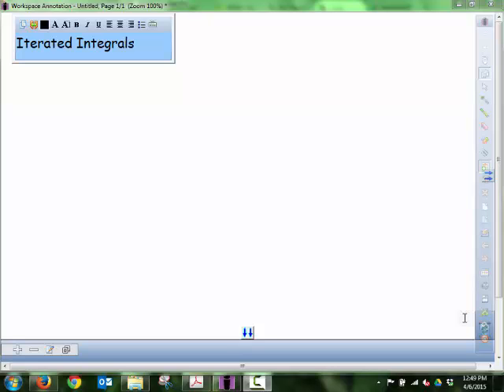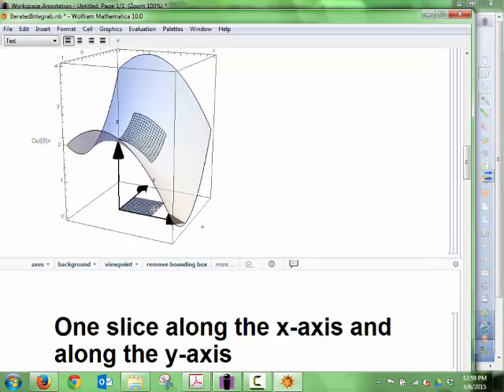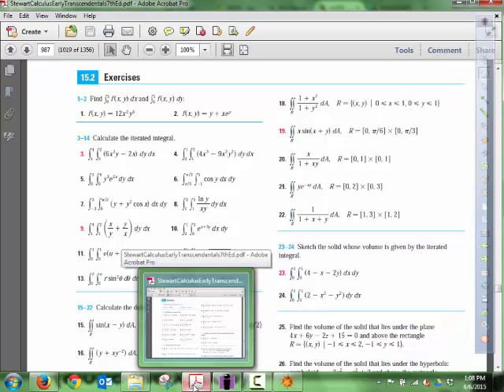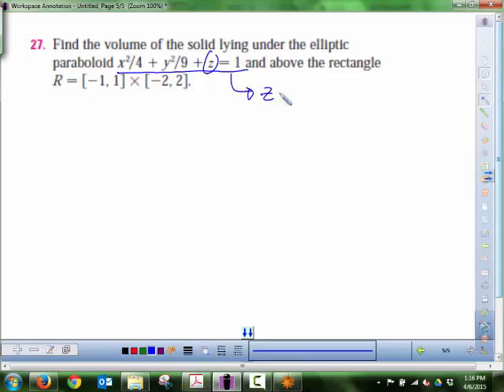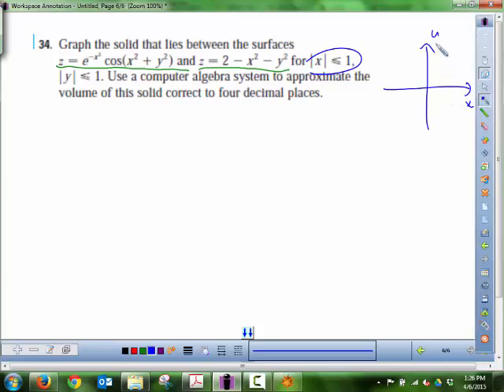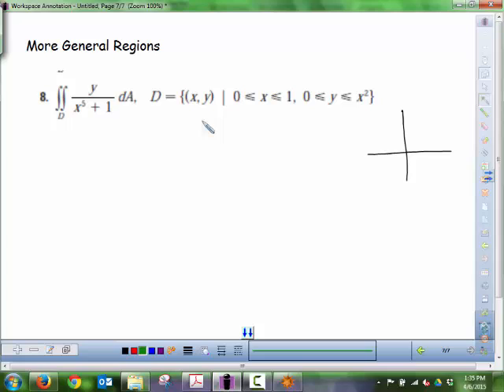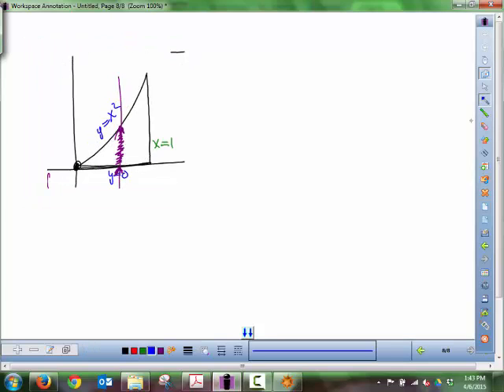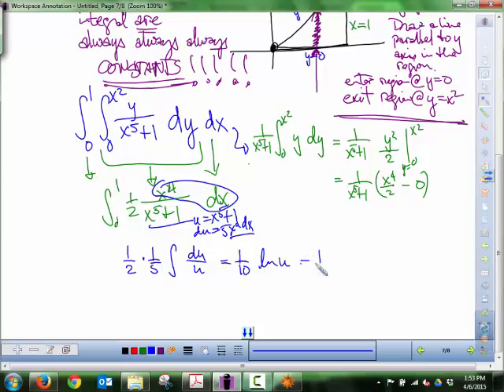Math253 Lecture 4/6/2015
Iterated Integrals